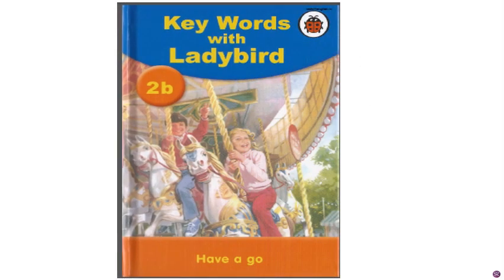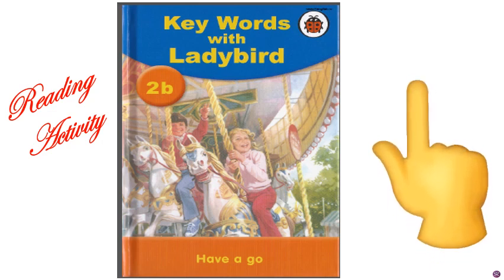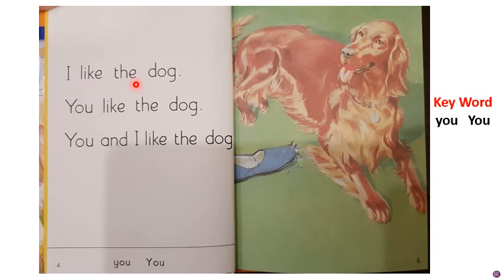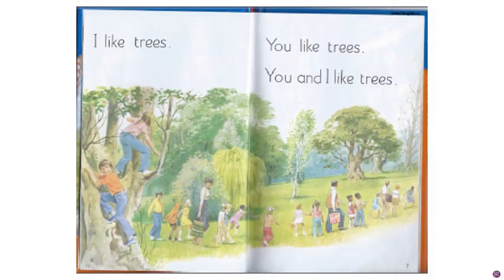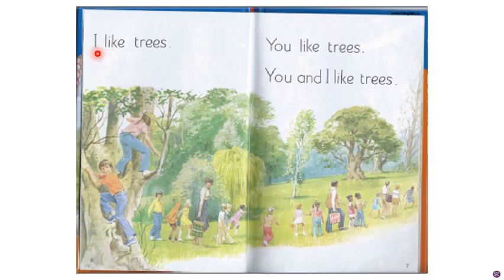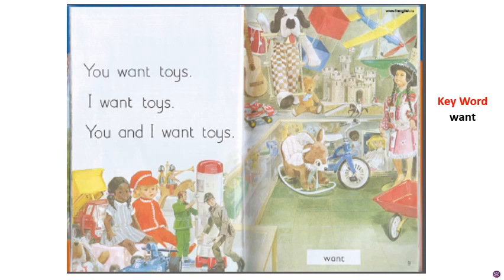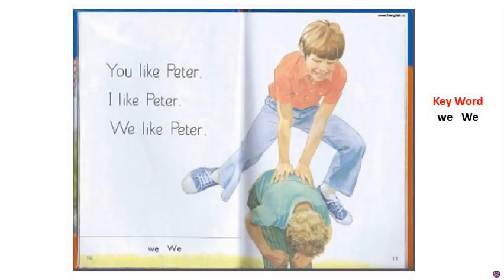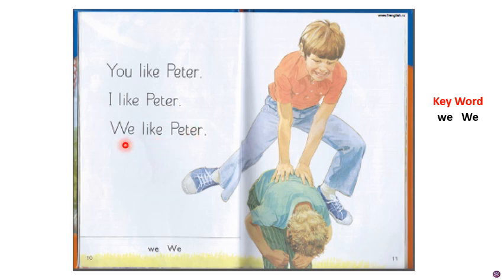UKG Reading of Lady Bird 2b Pages (4 -11)